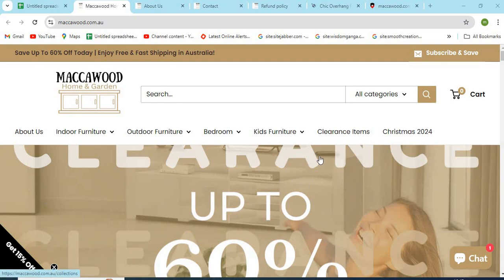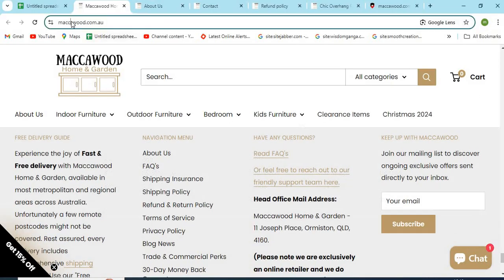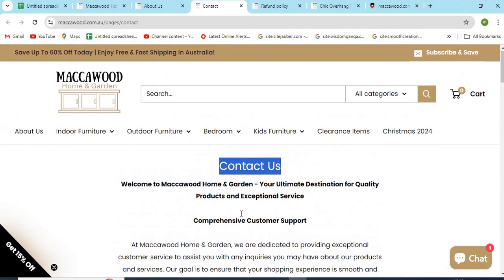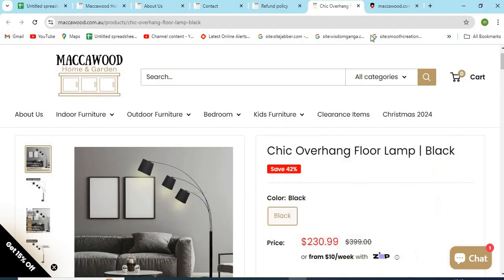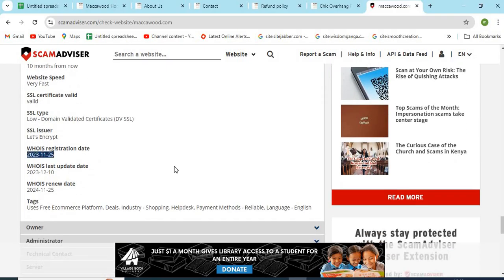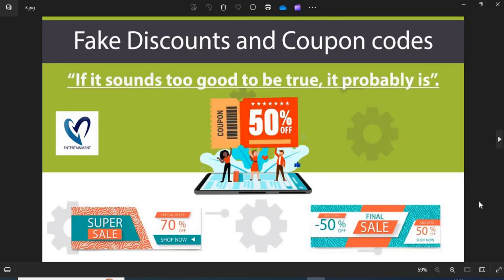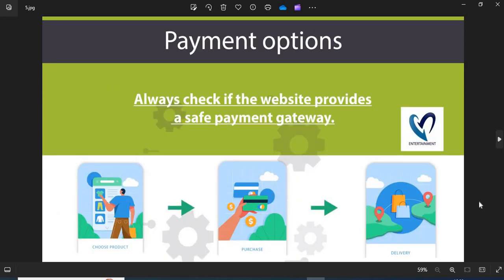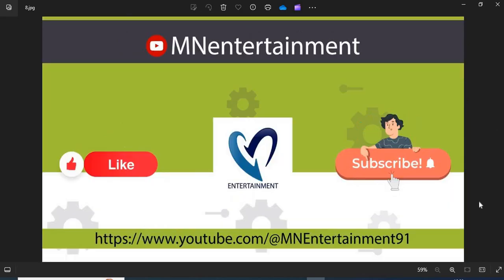Maccawood Review | Is Maccawood.com a Scam or Legit Website?